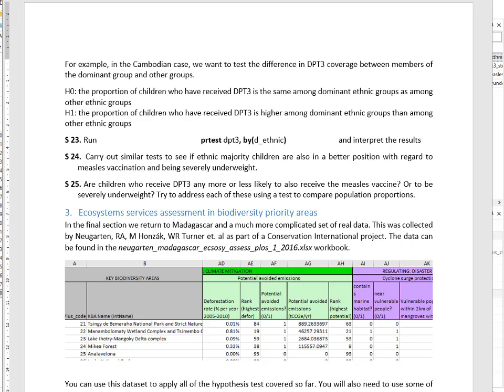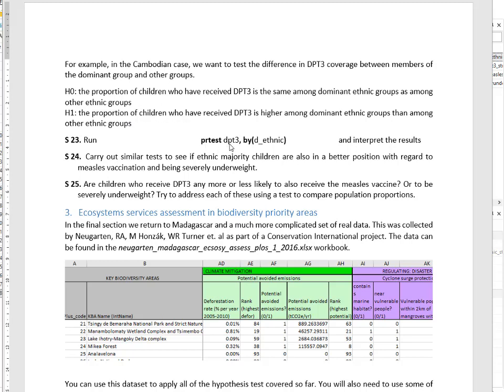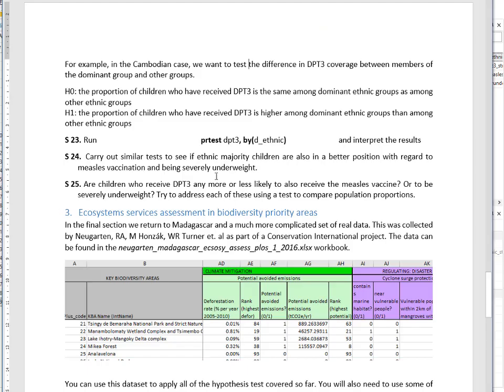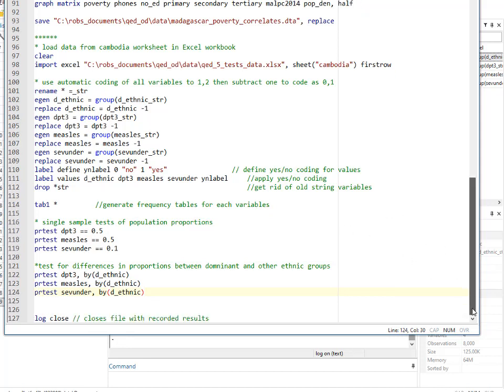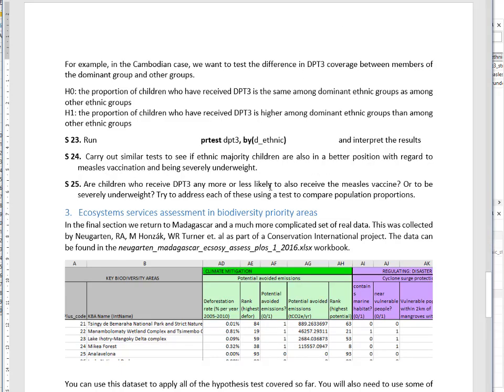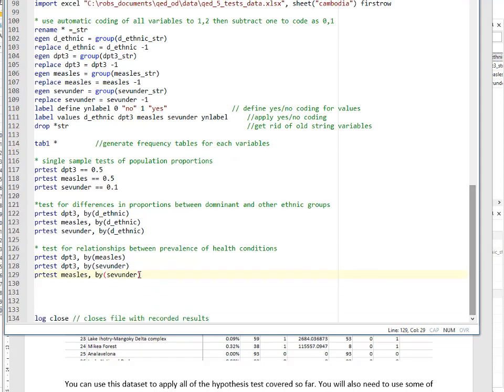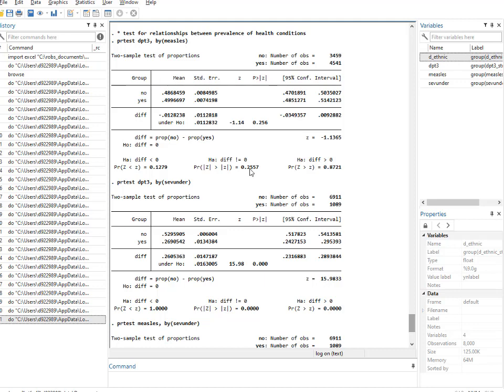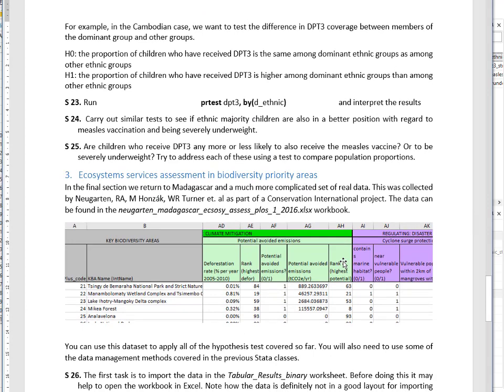qed stata 5 S23 S25